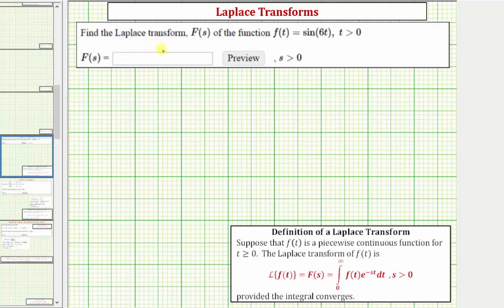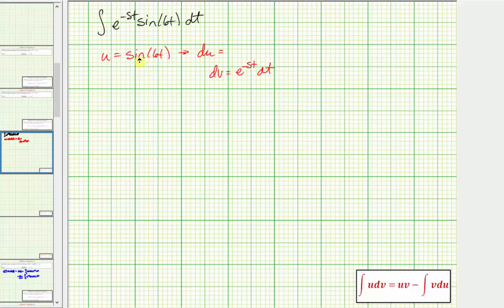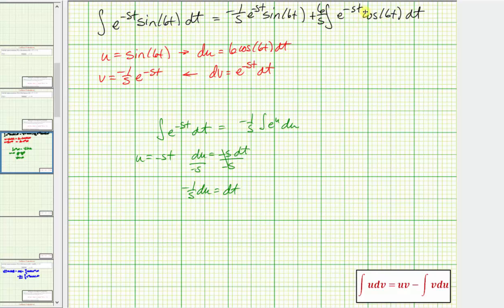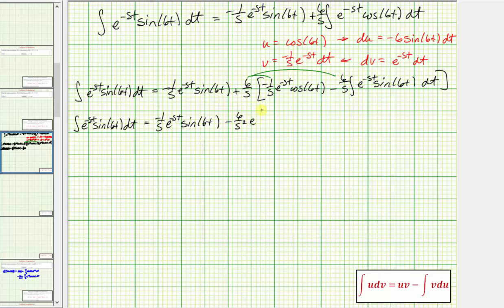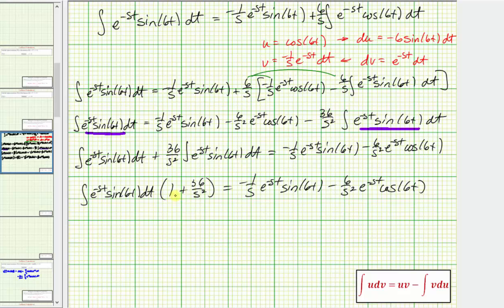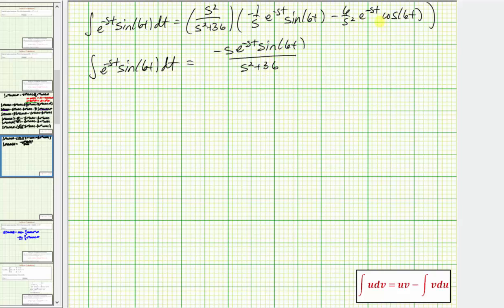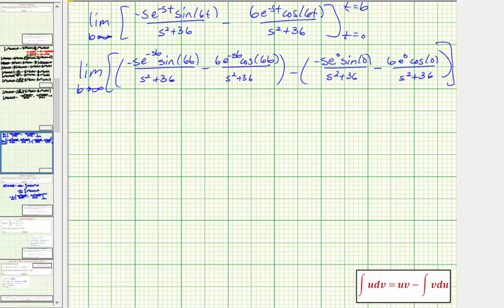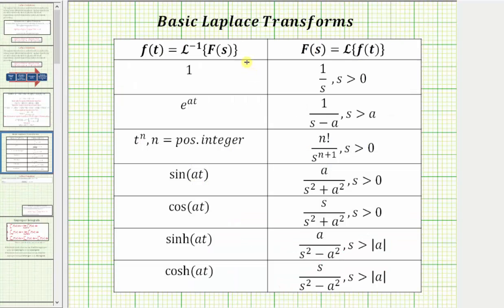Ex: Find the Laplace Transform of f(t)=sin(6t) Using Definition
This video explains how to determine the Laplace transform of a sine function using the definition.